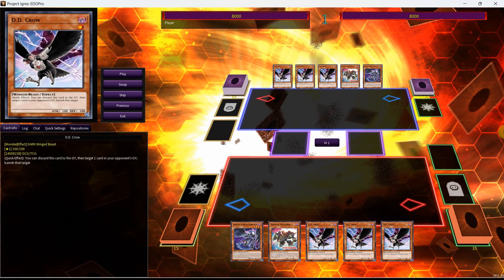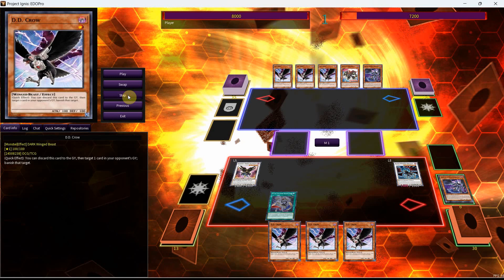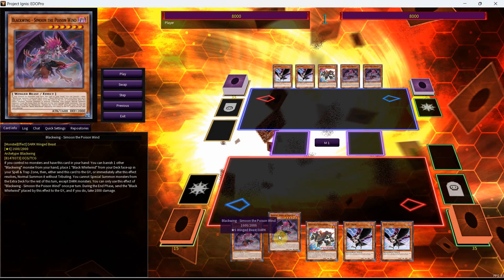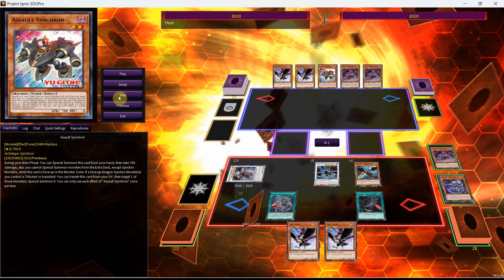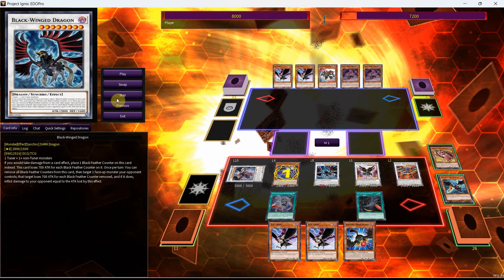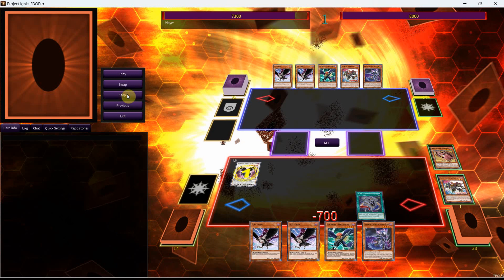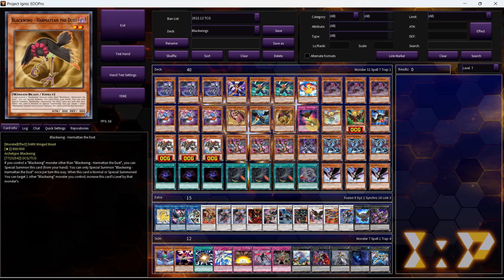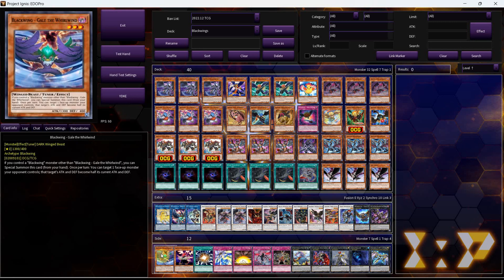Yu-GI-Oh! TCG/OCG! Blackwings+Assault Synchron! January 2023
What's up everyone it's Bones here! In today's video I'll be showcasing the new Blackwing card, with more assault synchron combos! If you happen to enjoy content like this, clicking on those thumbs up and subscribe buttons would be greatly appreciated as they go a long way in supporting the channel and show me you like content like this! :D